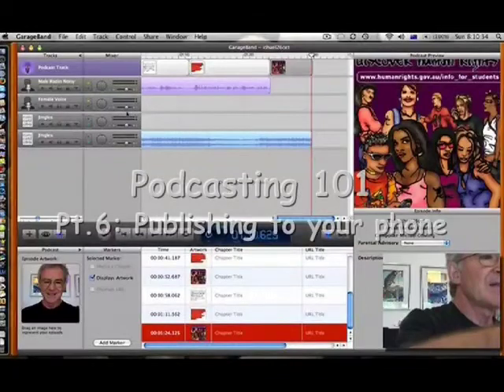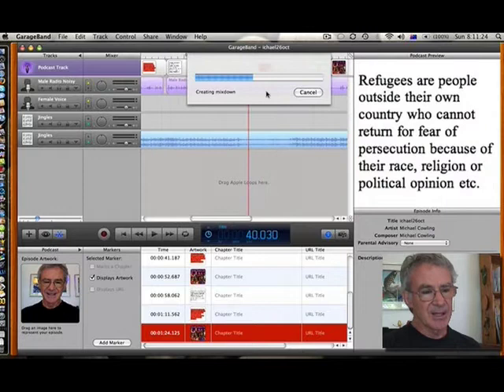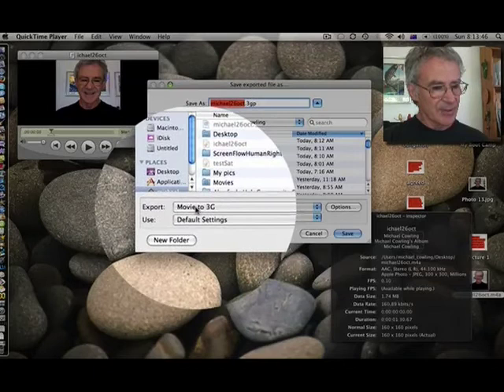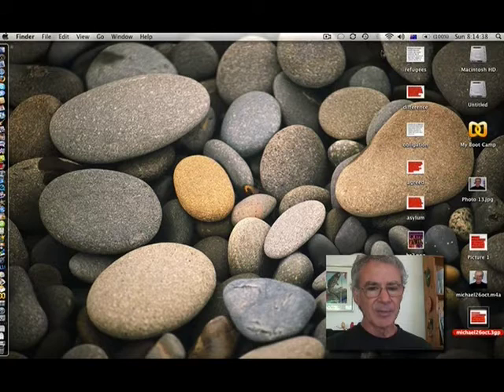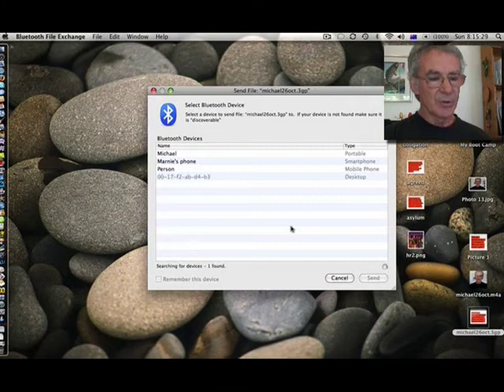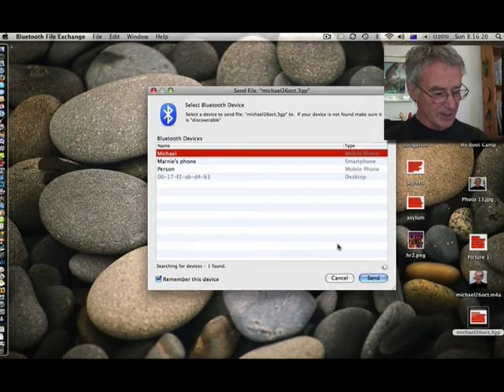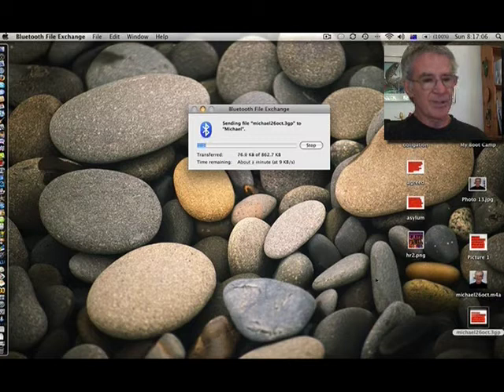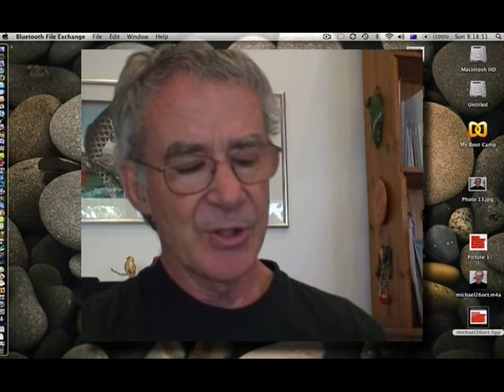Podcasting 101: Pt.6 - Publishing to your phone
Podcasting 101: Publishing your podcast to your phone. Part 6 of 6 parts: 1.Setting Up, 2.Recording & editing, 3.Adding background music & a photo, 4.Adding & syncing a title, 5.Adding multiple titles